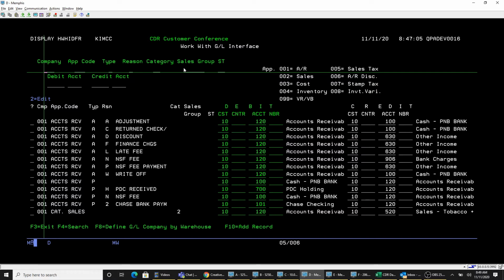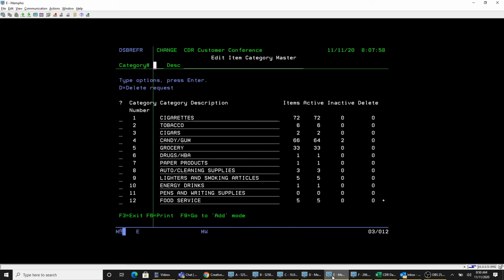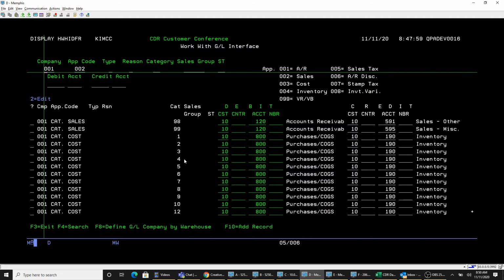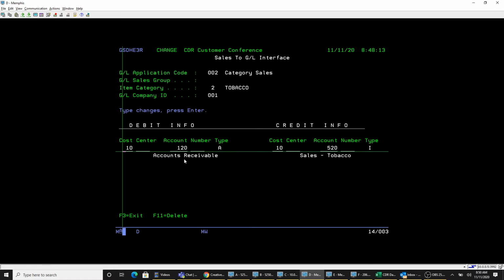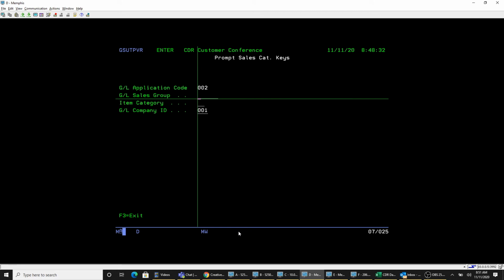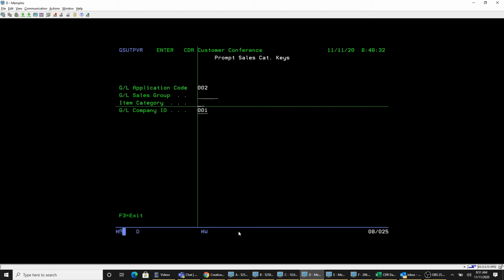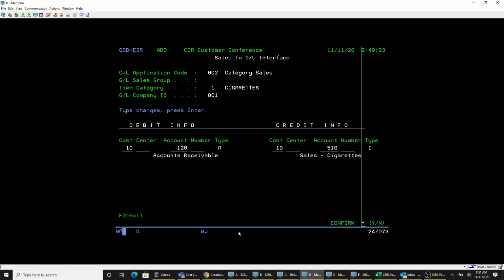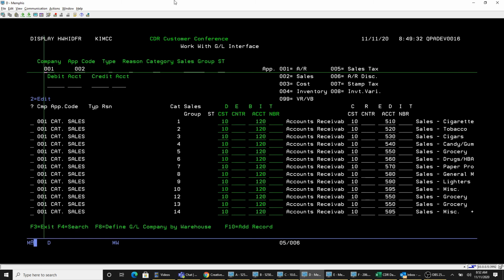Setting up Sales in G/L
This video covers setting up the Sales interface for G/L.